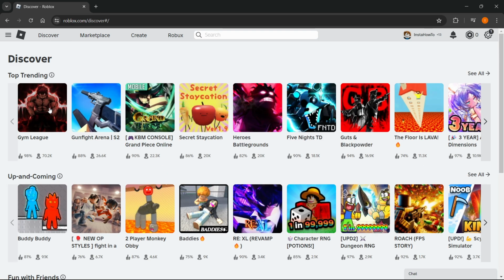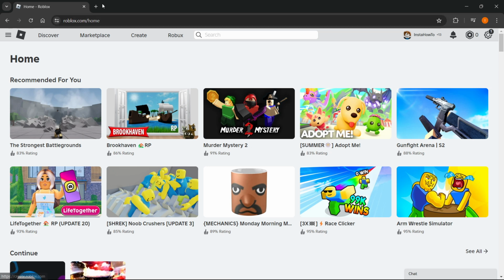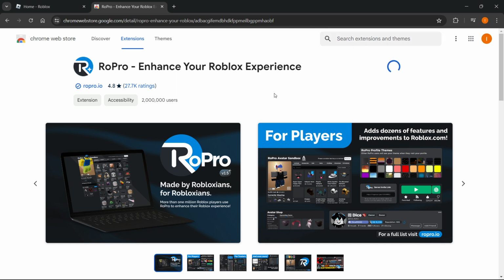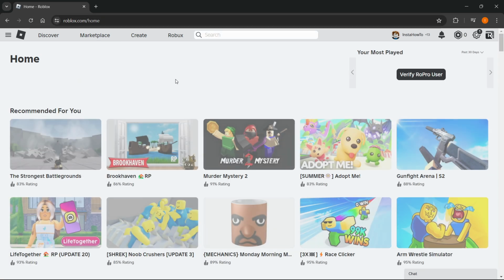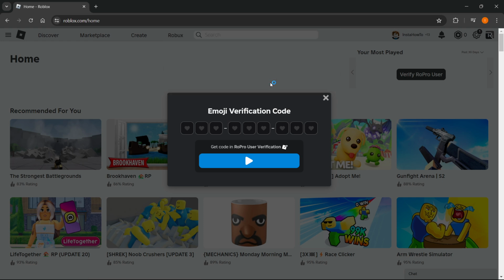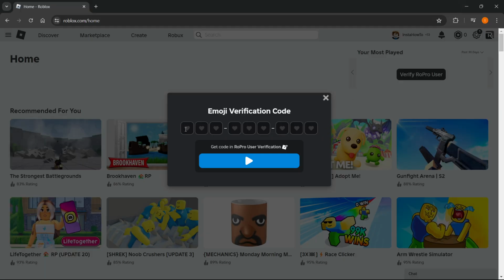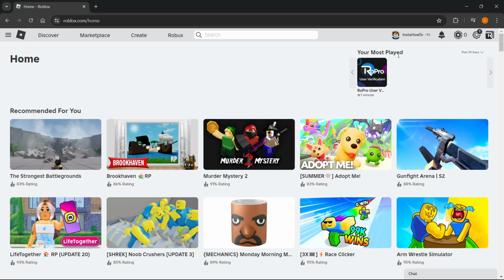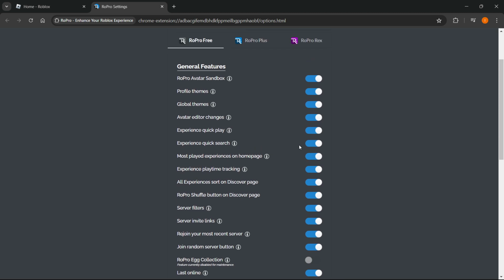How To CHECK Playtime On Roblox (Quick & Easy)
In this video, I'll show you how to check playtime on Roblox. This is a quick and easy tutorial on how to see how long you've played Roblox and Roblox games.

In case you've been trying to see how long you've been playing Roblox, this is the video you need!